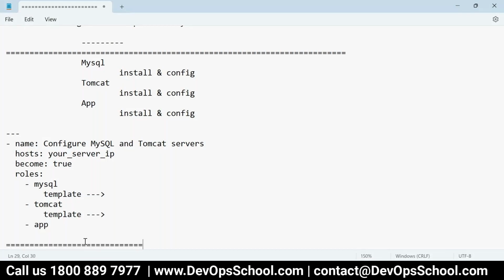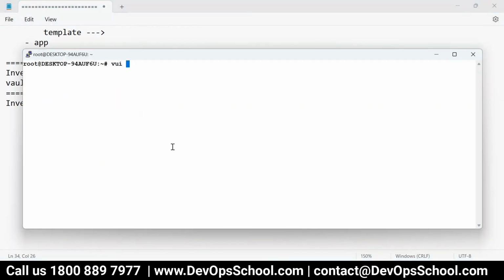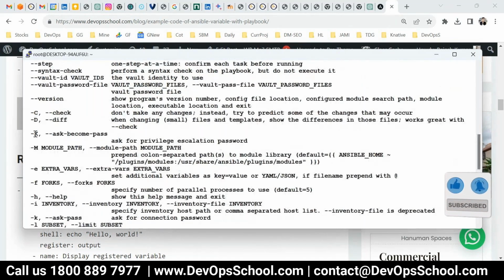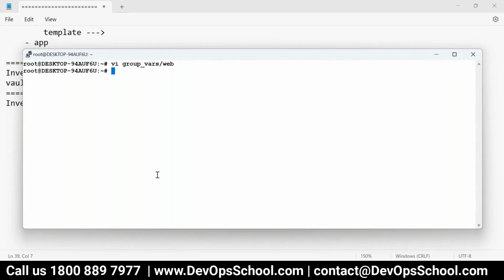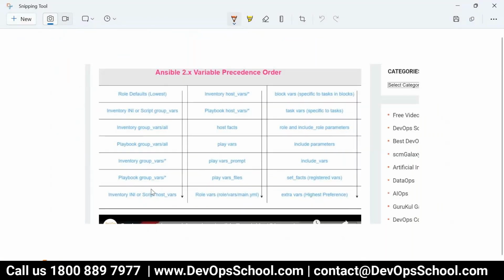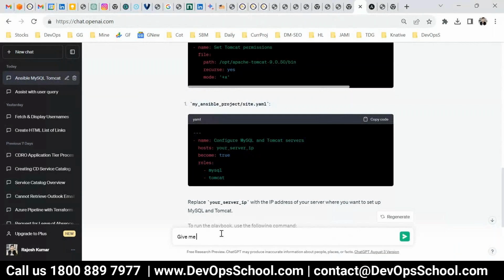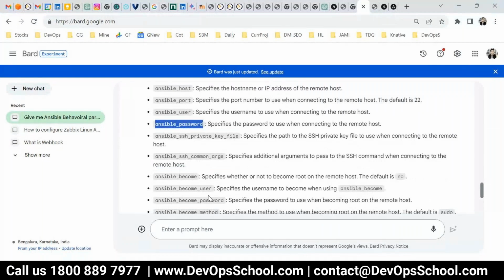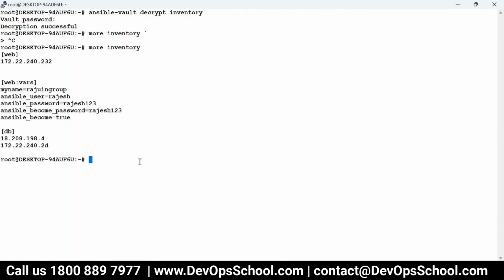Advance Ansible Tutorials from Basic 2024 Part-8 Out 9